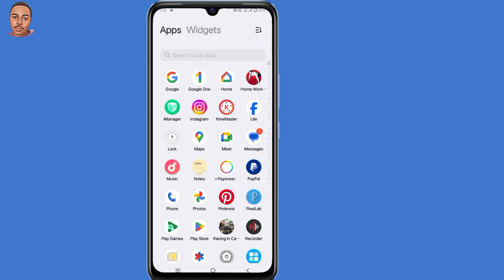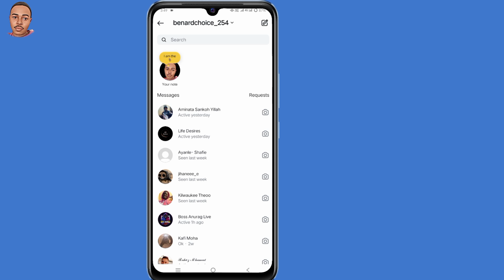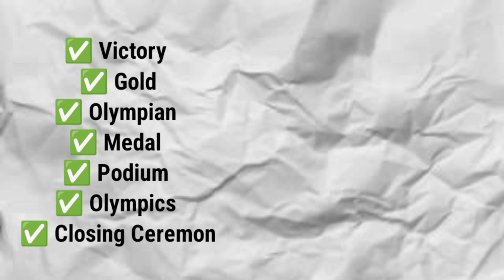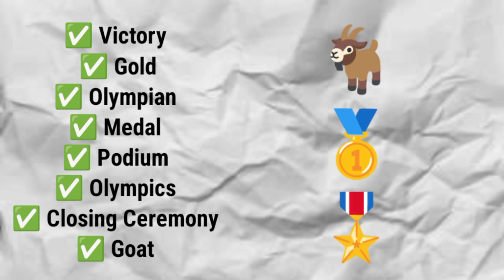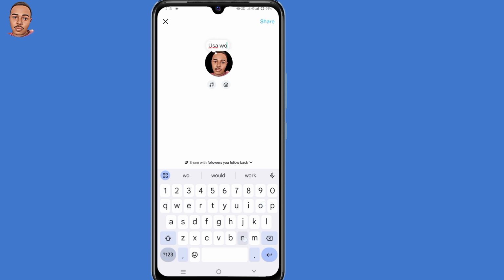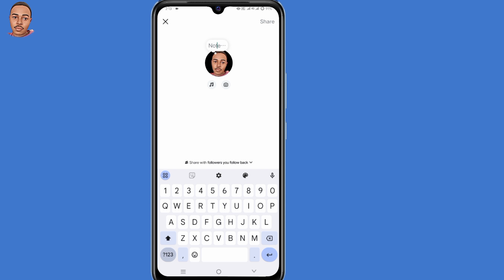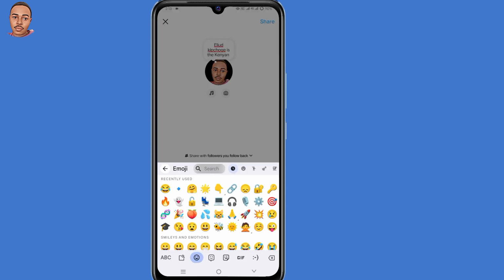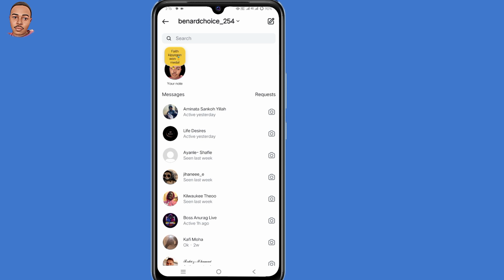How to get Gold Notes on Instagram 2024 | How to Activate Golden Notes effect on Instagram 2024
This video will guide you on how to activate golden notes effect on Instagram or how to add gold notes on Instagram Also searched how to Enable gold notes on Instagram or how to add golden notes on Instagram 2024

Instagram golden notes 2024
How to get golden notes on Instagram
How to activate gold notes on insta
How to fix gold notes not showing on Instagram
How to make gold notes on Instagram
How to make your notes gold on Instagram